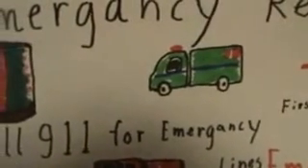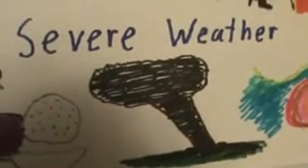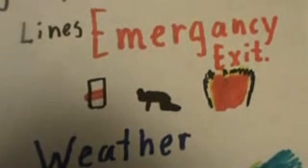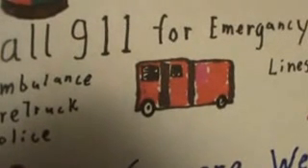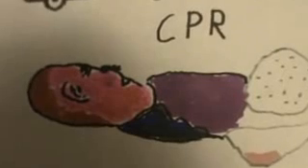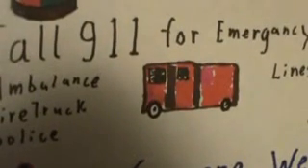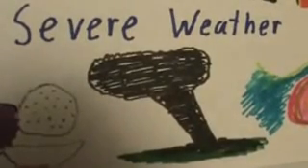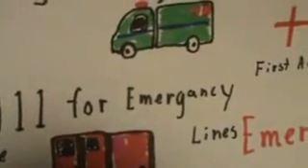Emergancy Reasons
video of Emergancy Reasons coloring If there was an Emergnacy is to Know what needs to be done for those who dont have access to a phone during the Emergancy to go somewhere where they can call for Emergancy, For Senior Citizens, any kind of Emergancy Service and for Severe Weather.